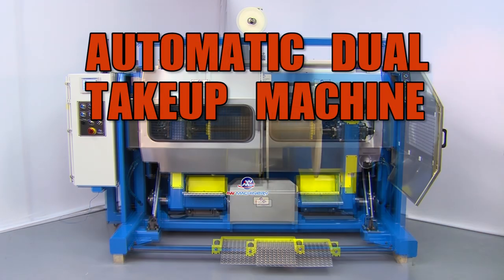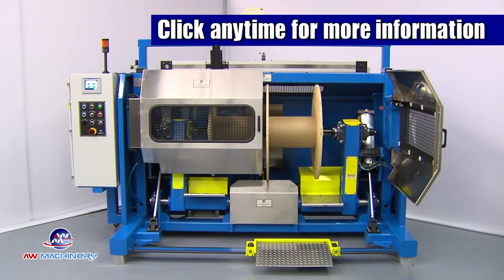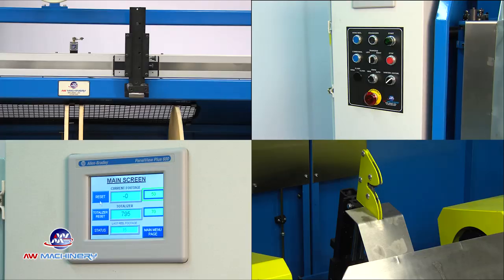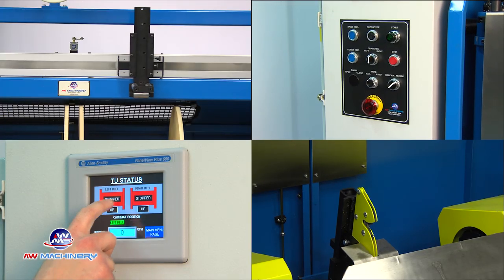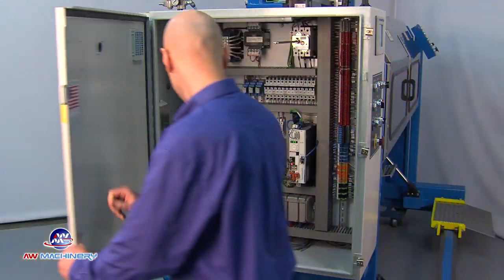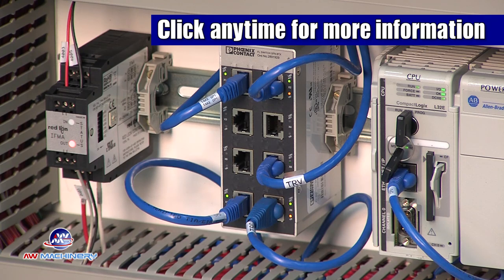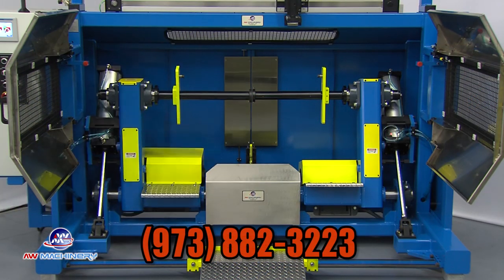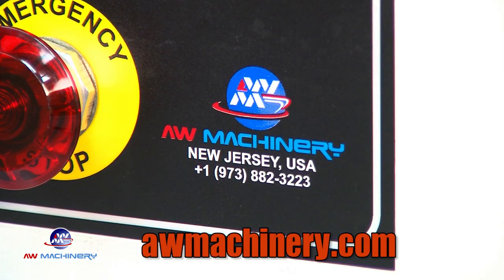Dual Takeup Machine by AW Machinery